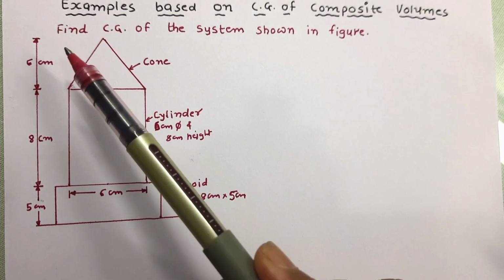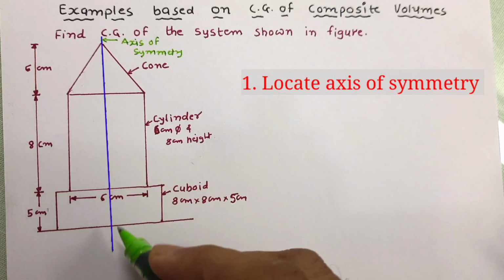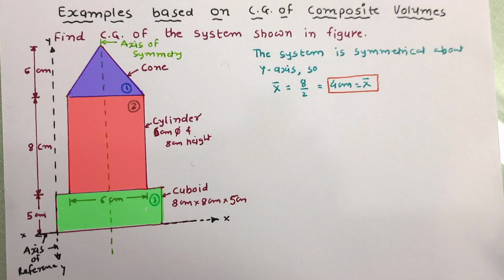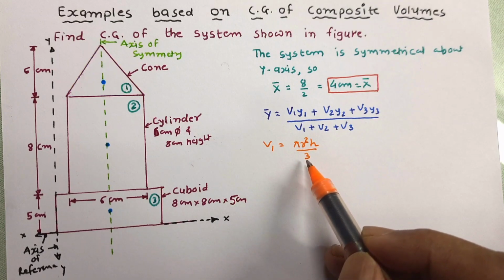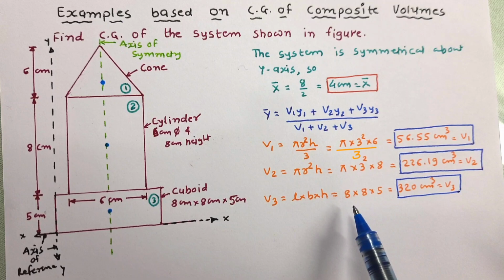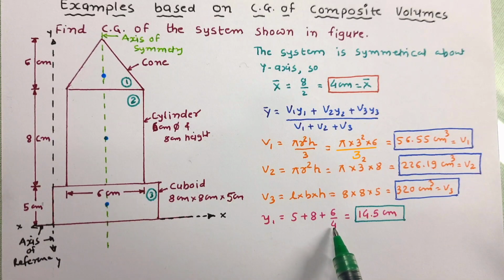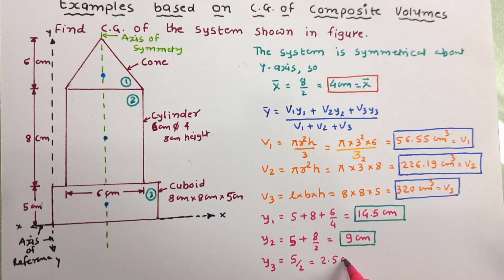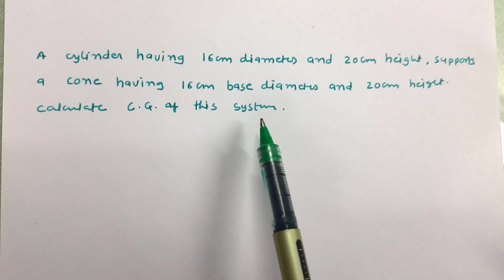1 Center of Gravity in Composite Volumes Solved Example | Mechanics of Solid / Engineering Mechanics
Center of Gravity in Composite Volumes Solved Example is explained in context with the Mechanics of Solids with the following timestamps:

0:00 – Mechanics of Solid Lecture series
0:16 – Examples based on Centroid of Composite Linear Elements
7:34 – Practice Example on CG for composite Volume

Following points are covered in this video:
1. Examples based on Centre of Gravity of Composite Volume
2. Examples based on Composite Volume
3. Practice Example on CG for composite Volume
4. Centre of Gravity
5. Centre of Gravity for Volume
6. Centroid of Volume

Engineering Funda channel is all about Engineering and Technology. Here this video is a part of Mechanics of Solids or Engineering Mechanics.